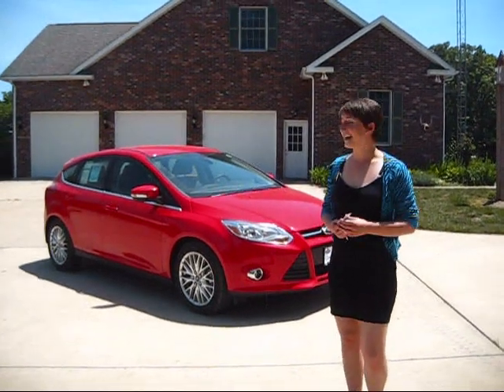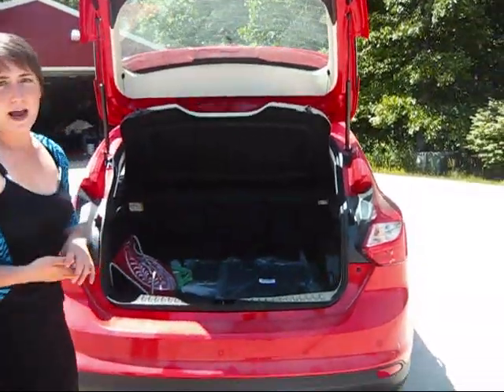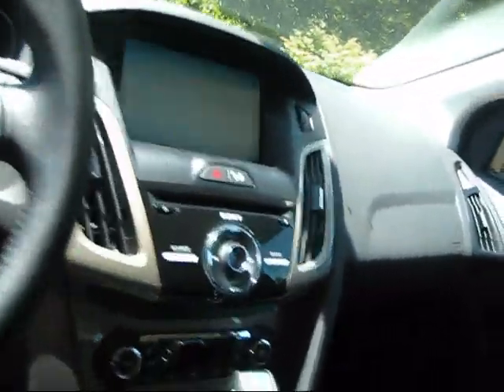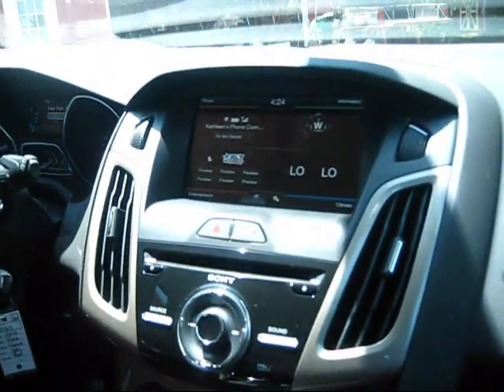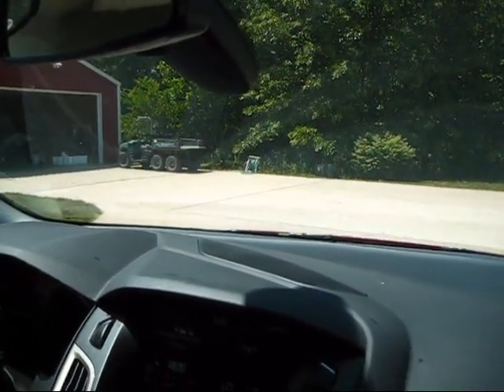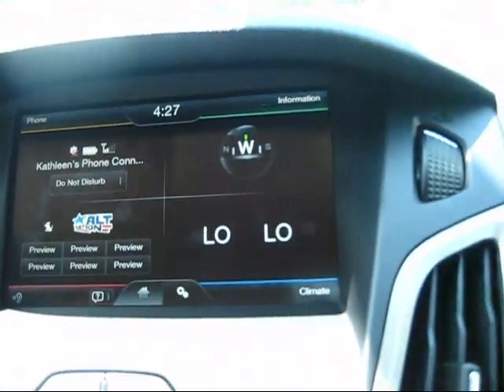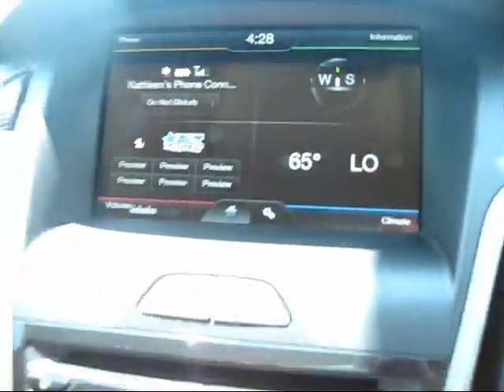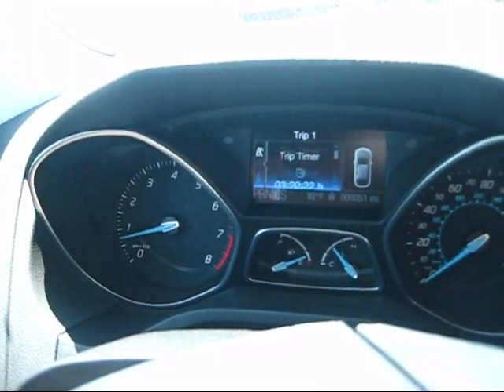TechGrl Review: 2012 Ford Focus SEL: Hutcheson Ford Dealership in St. James, MO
TechGrl Kat gives you the in on the 2012 Ford Focus SEL! Pay attention, because this sedan/hatchback kicks some SERIOUS _________!